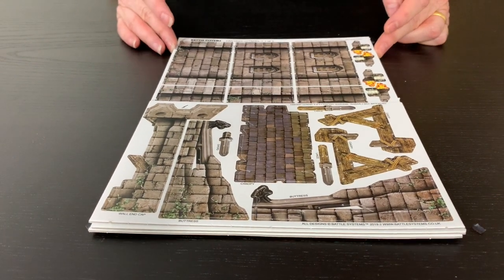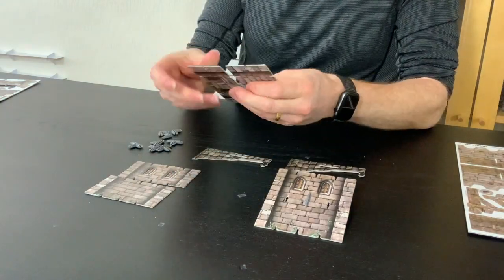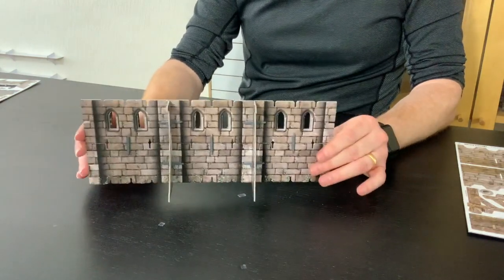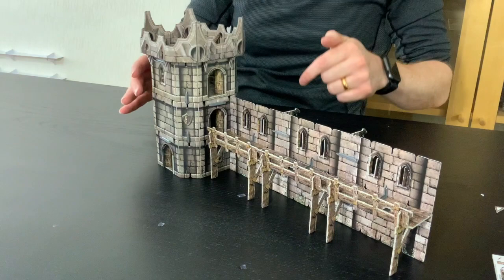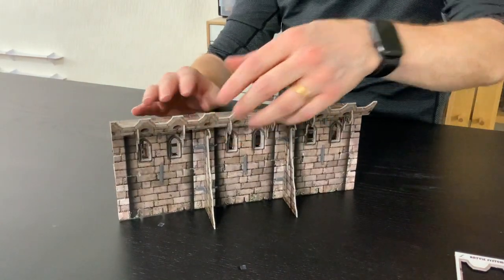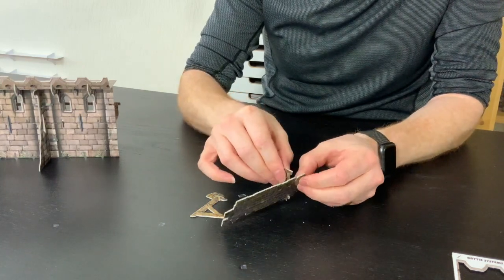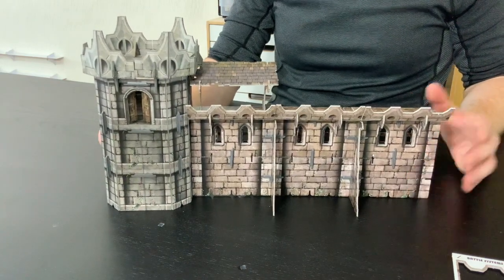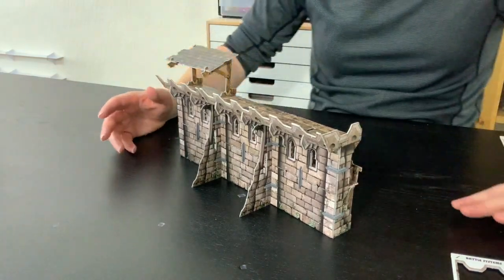Fantasy Wargame assembly - City Wall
How to assemble the City Wall, the foundation of our Fantasy Citadel.